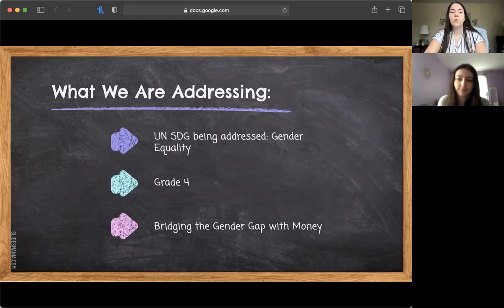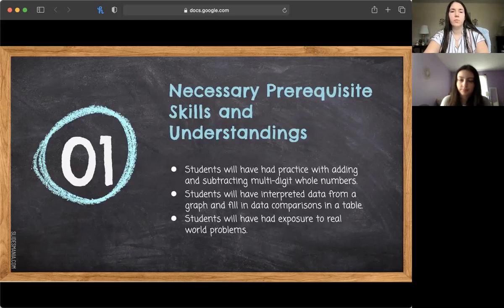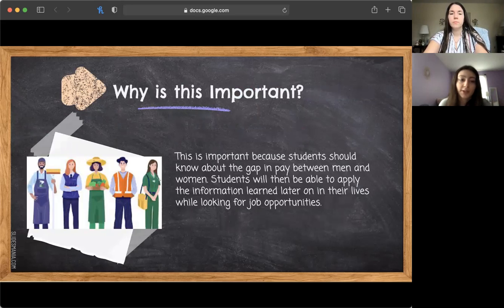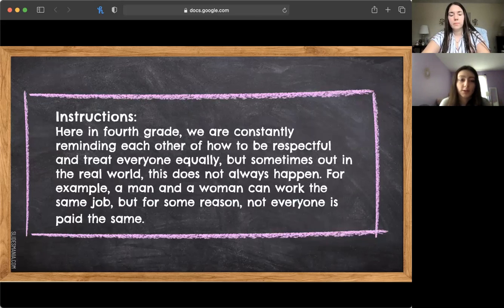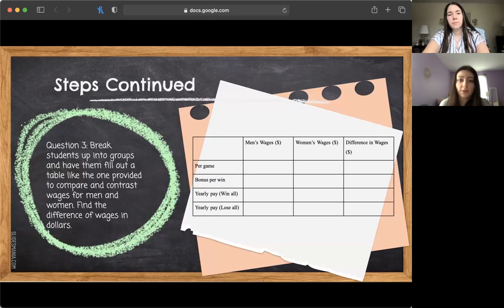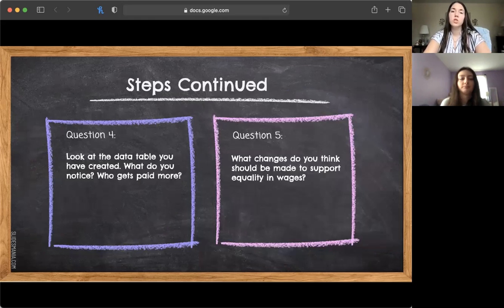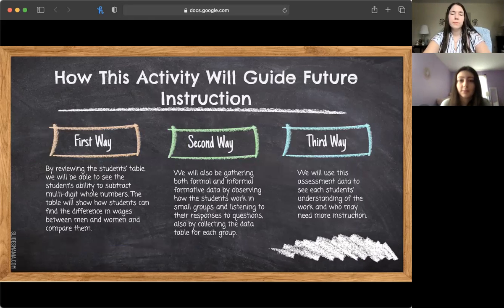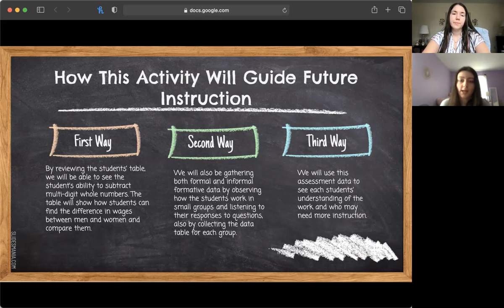UN Sustainable Development Goals Activity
We crafted a project-based activity for fourth grade students that centers around one of the UN SDG’s.